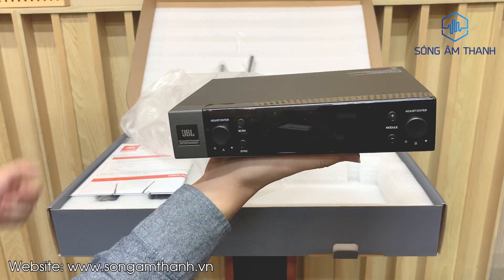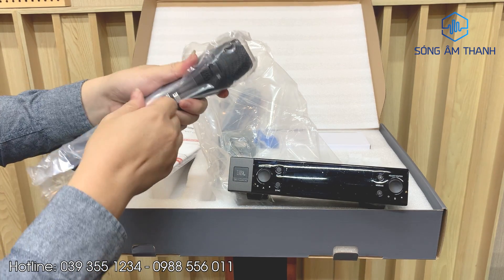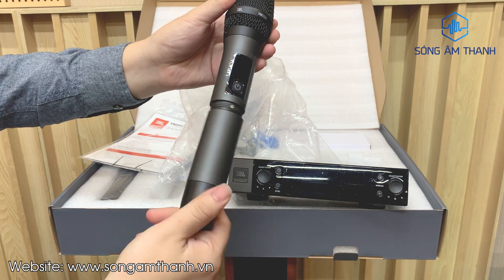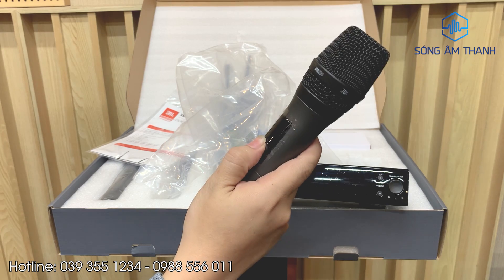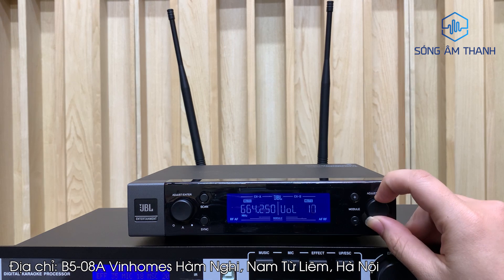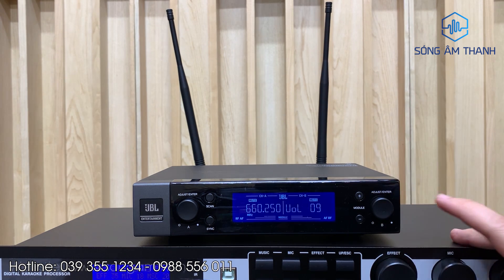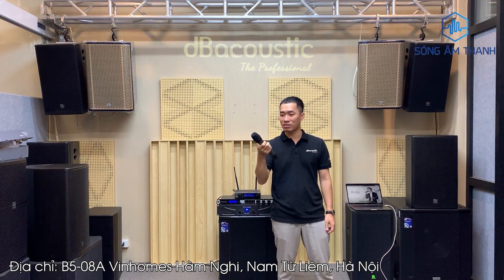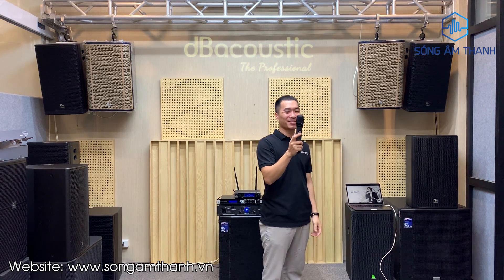Micro JBL VM200 - Giá Tốt - Lh 0393551234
Micro không dây JBL VM200 sở hữu thiết kế chắc chắn, năng động cho trải nghiệm ca hát mượt mà, bộ hệ thống sản phẩm bao gồm đầu thu và 2 micro dynamic chắc chắn.

Đầu thu gọn nhẹ, đơn giản, được làm từ hợp kim nhôm chắc chắn, vơi mặt trước là màn hình hiển thị cùng các nút tinh chỉnh, mặt sau là các cổng truy xuất tín hiệu XLR – cho chất lượng âm thanh cao, cắm nguồn và vị trí gắn 2 anten giúp micro bắt sóng xa hơn – phạm vi hoạt động lên đến 50m.

- Cảm biến tự ngắt:
- Tính năng dò sóng sạch

Sóng Âm Thanh - Đơn Vị Cung Cấp Âm Thanh Chính Hãng Hàng Đầu Việt Nam
- Địa chỉ: B5-08A Vinhomes Gardenia Hàm Nghi - Nam Từ Liêm - Hà Nội